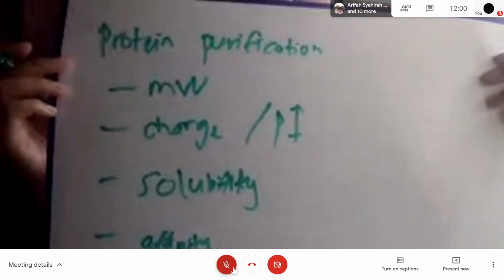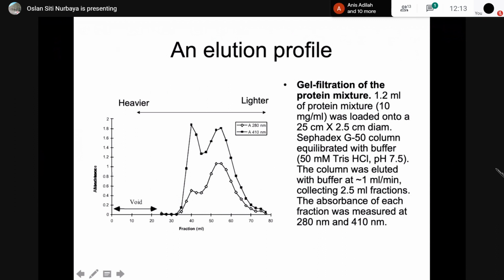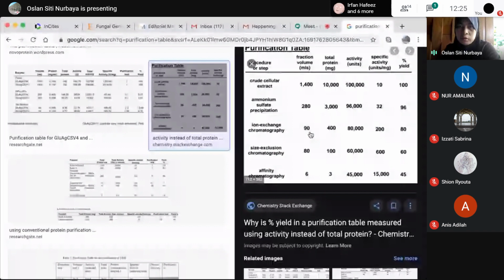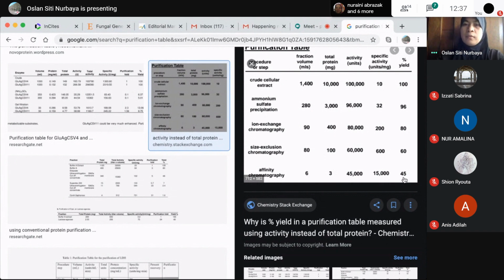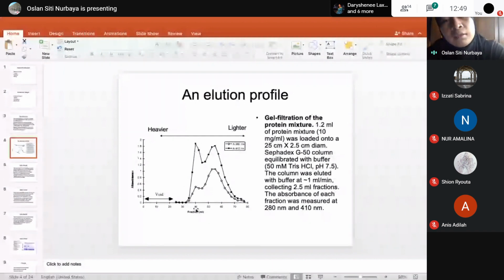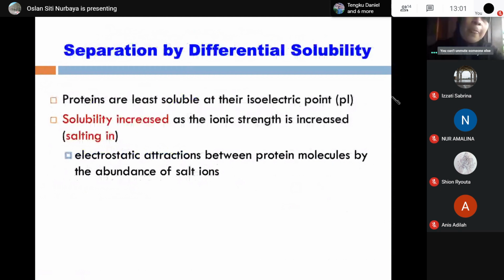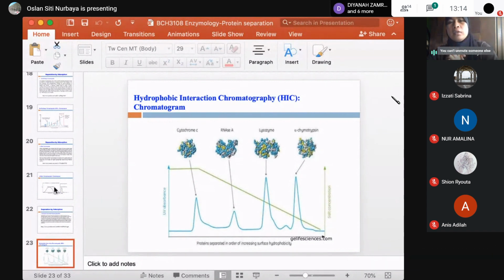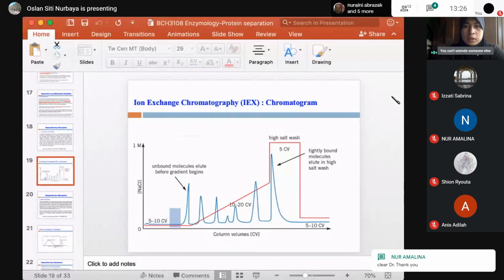#4 BCH 3108 Enzymology - Online Lecture 3 (10/6/2020)